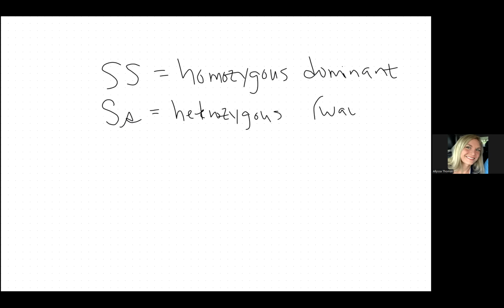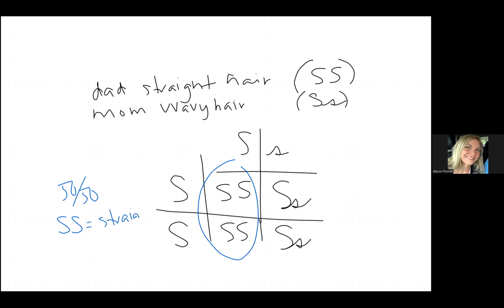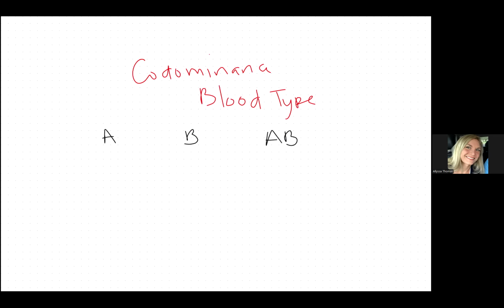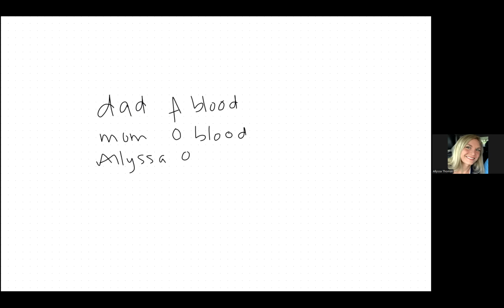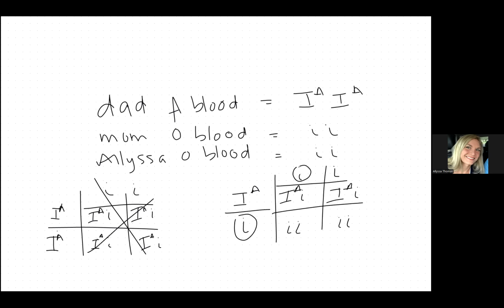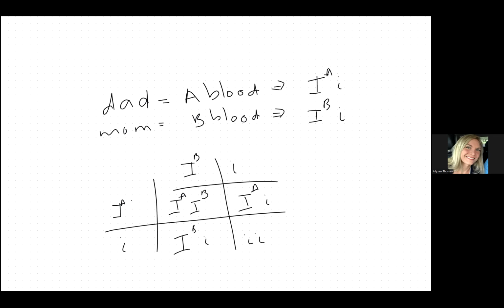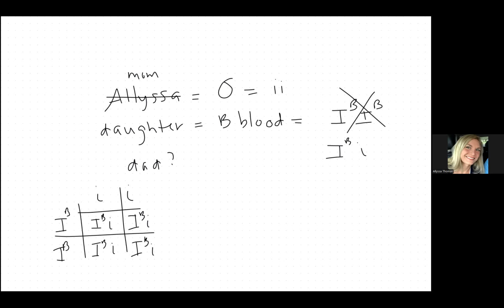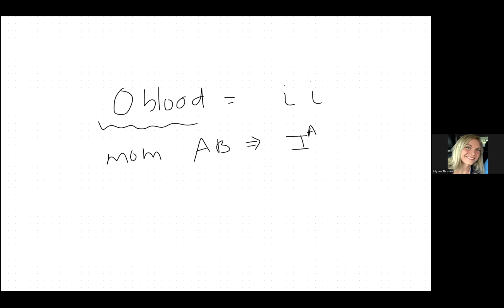Punnett Squares: Incomplete Dominance and Codominance